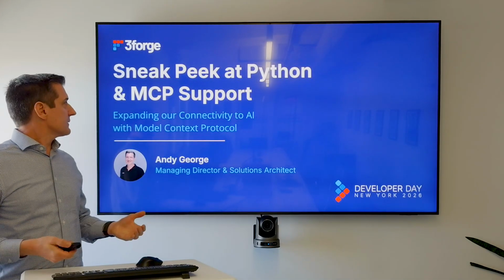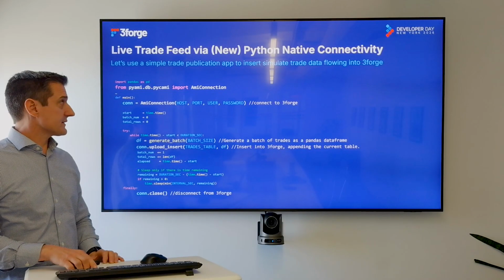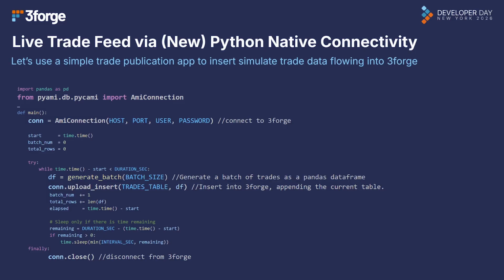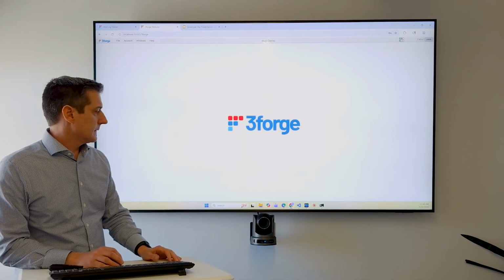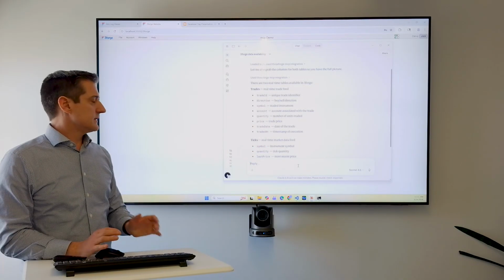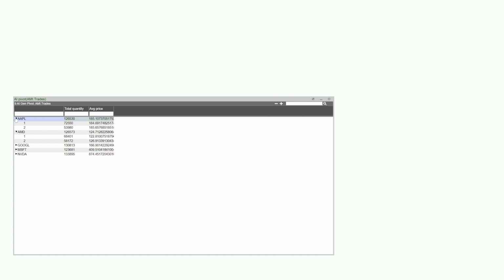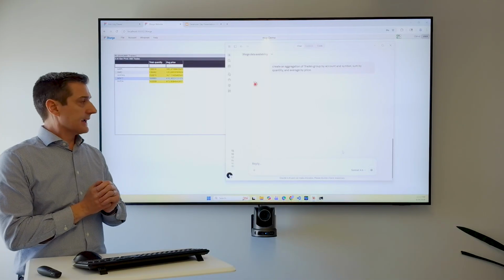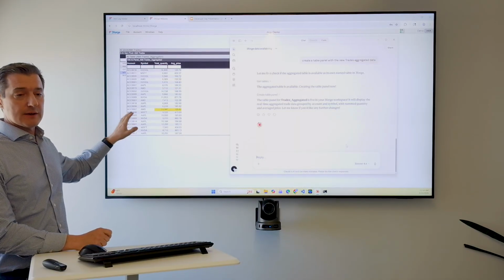Sneak peak at the 3forge Python and MCP integration options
Get an exclusive preview of one of the most awaited features in 3forge.

0:00 Intro
0:22 Build a Trade Monitoring App with Pilot Technology
1:13 Live trade feed via new Python connectivity
2:09 Prompting with Claude
6:15 Outro